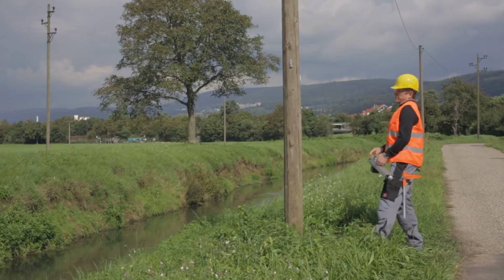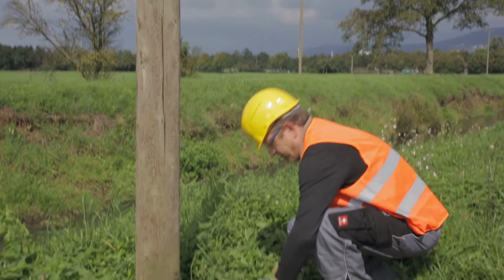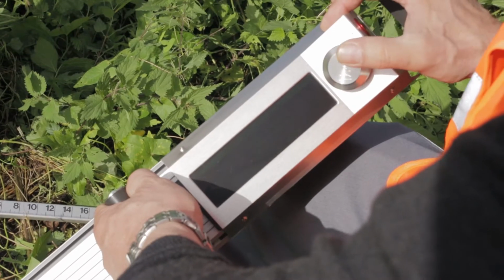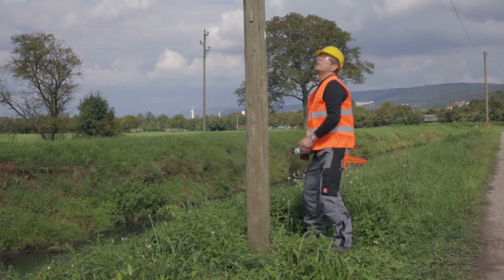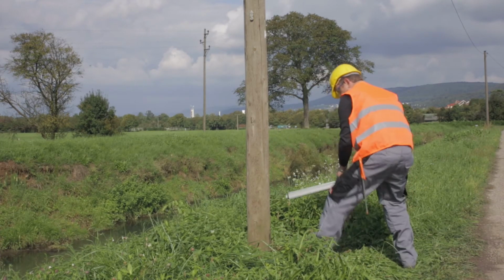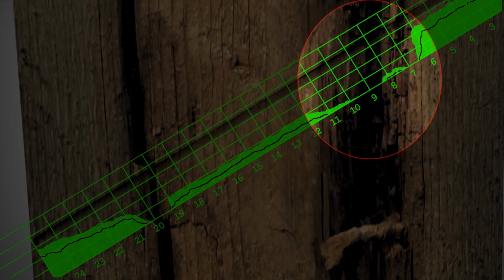Utility Pole Inspection with IML-RESI PowerDrill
IML demonstrates a utility pole inspection with the IML-RESI PowerDrill. The PowerDrill digitally displays the wood quality in easy-to-read measurements providing a pass or fail grade within a matter of minutes.